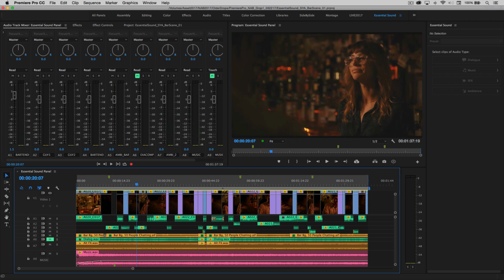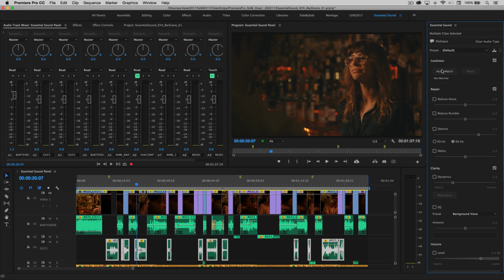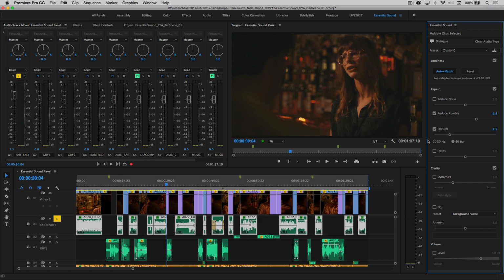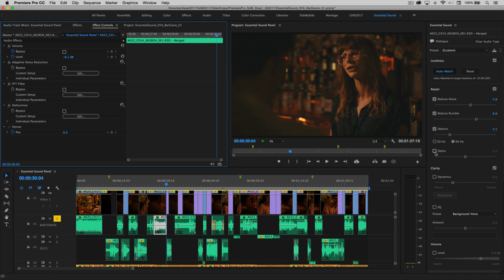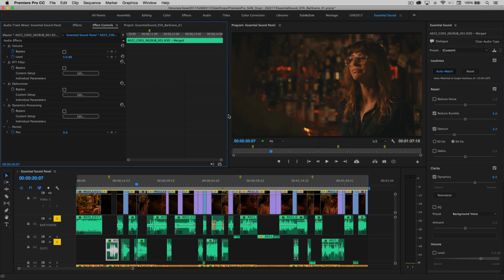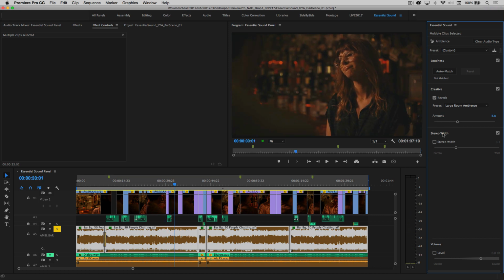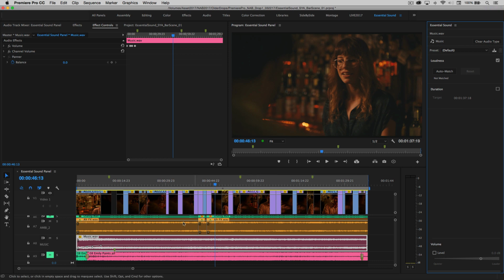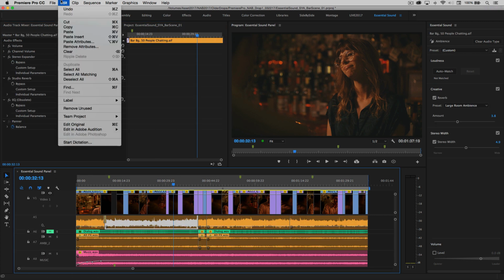How to Use the Essential Sound Panel in Premiere Pro CC 2017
In this tutorial, I cover the basic workflow for mixing dialogue, ambience/sound effects & music using the new Essential Sound Panel in Premiere Pro CC 2017.  If you're new to audio, this panel can truly revolutionize the way you think about mixing audio for video. Easy, intuitive controls (with 'detailed' control in the background, should you want to use it).

This is a great place to start, and a great way to learn about commonly used effects and filters for processing film audio.
The film used in this tutorial is "See You Around", directed by Oren Brimer.  You can watch this awesome and hilarious film on Vimeo